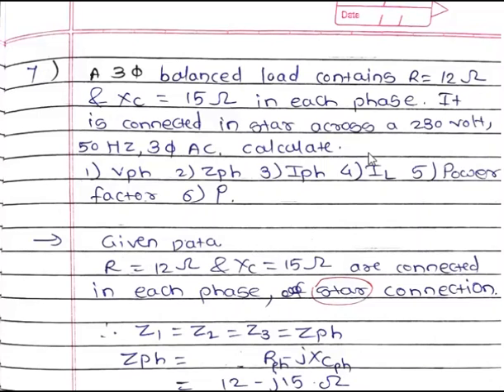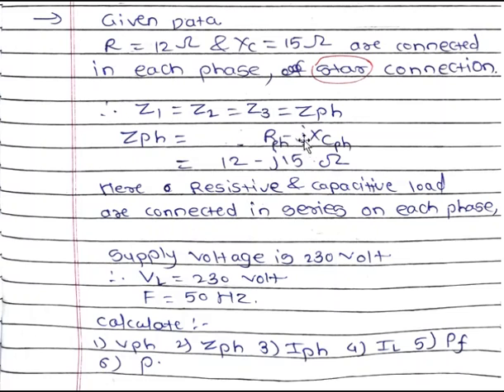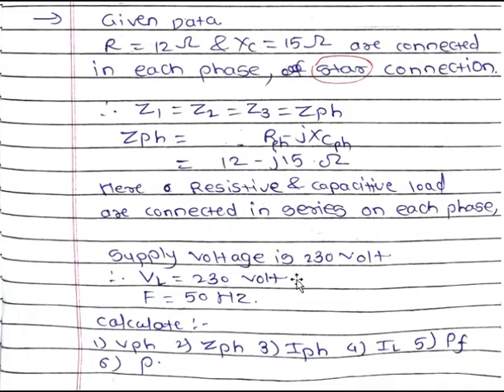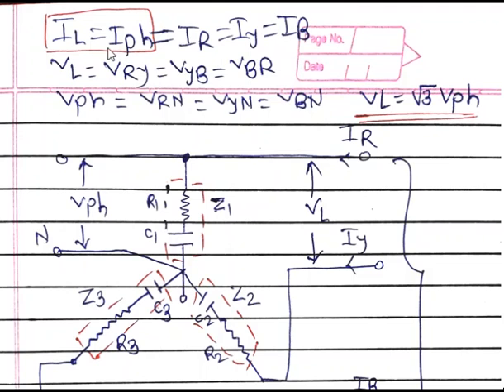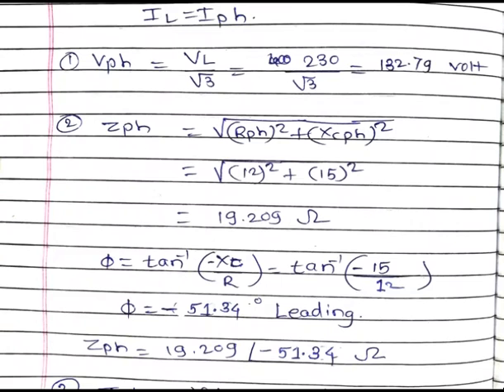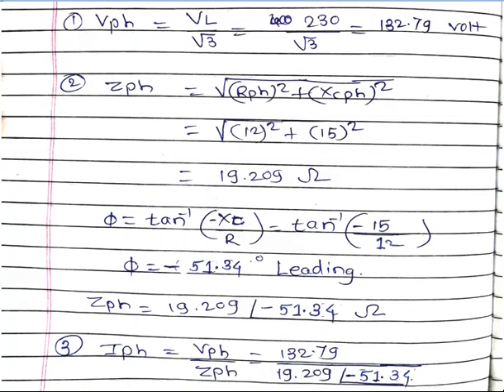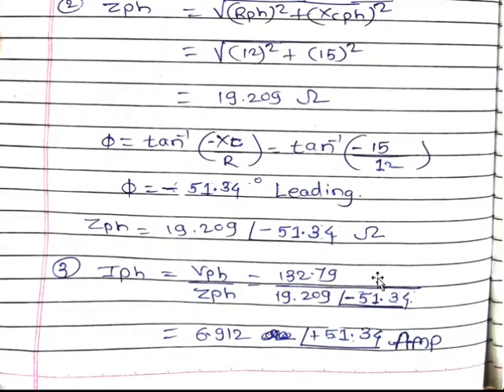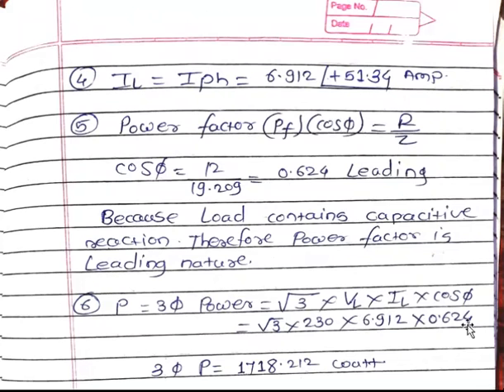NUMERICAL NO. 7 ( POLYPHASE AC CIRCUIT )